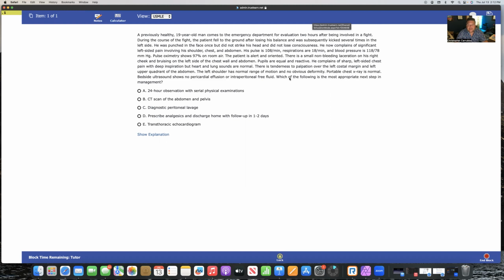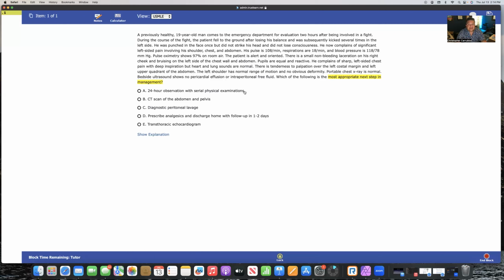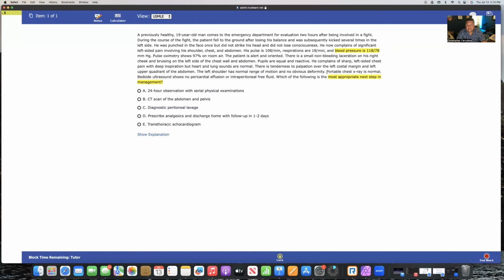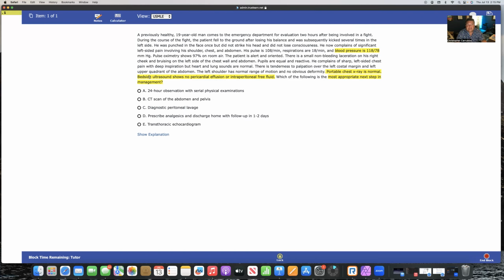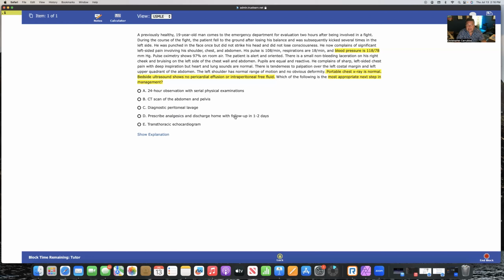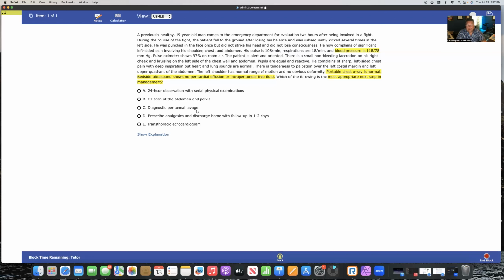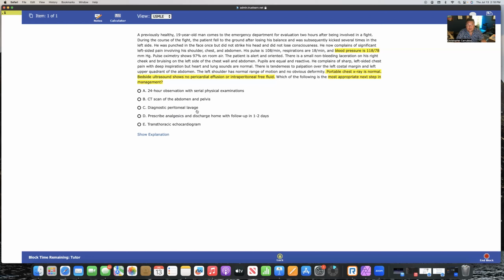USMLE Step 2 Practice Question - Blunt Abdominal Trauma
TrueLearn medical director, Dr. Christopher Carrubba, goes over a USMLE Step 2 practice question on abdominal trauma!

TrueLearn's USMLE Step 2 SmartBank has 4,000+ USMLE Step 2 CK and NBME Practice Questions
mapped to the Step 2 CK and Shelf Exam Content Outlines.